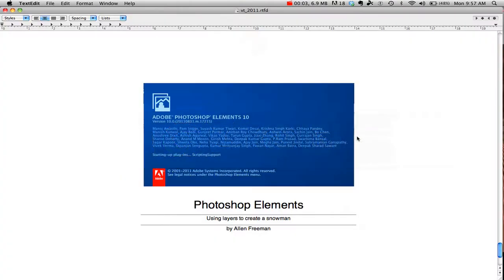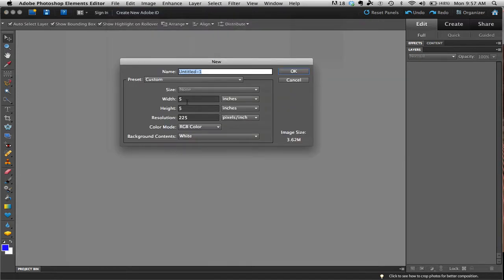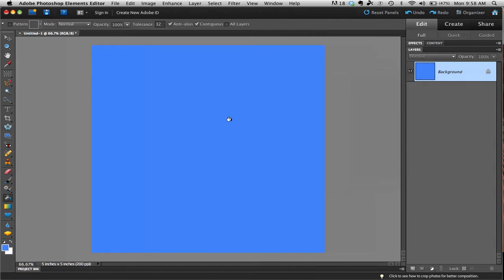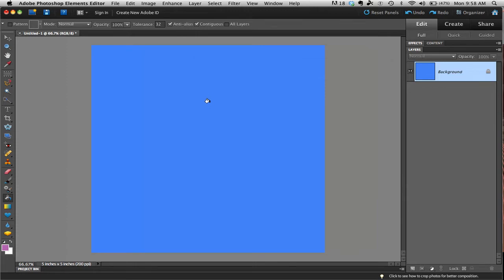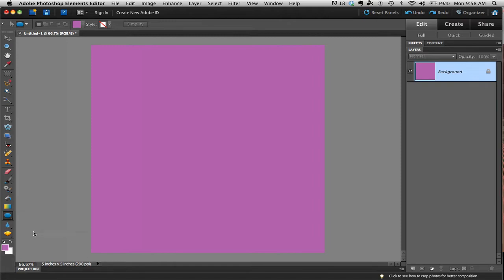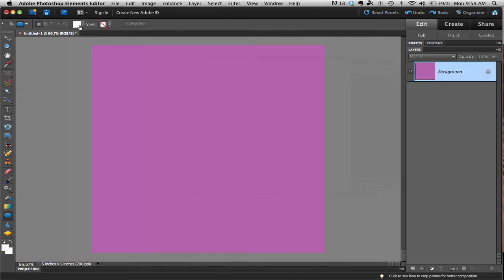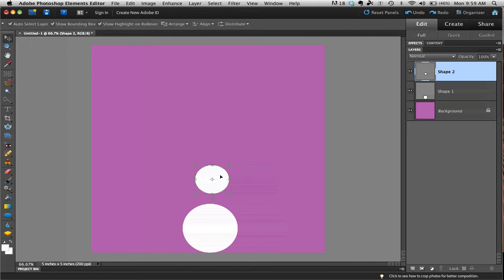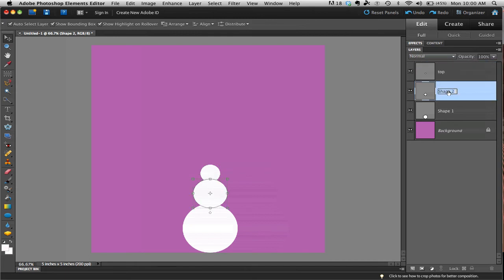pse layersnowman p1 HD